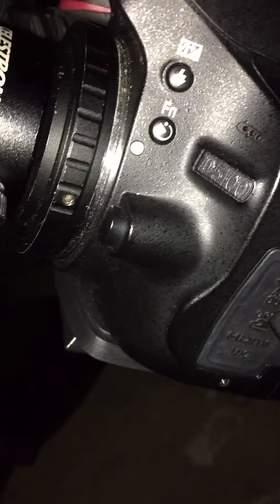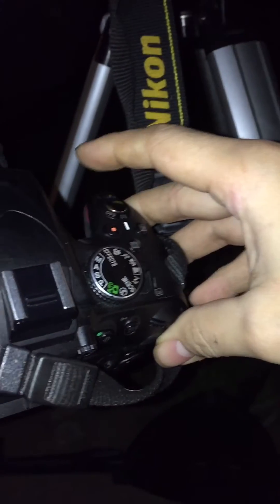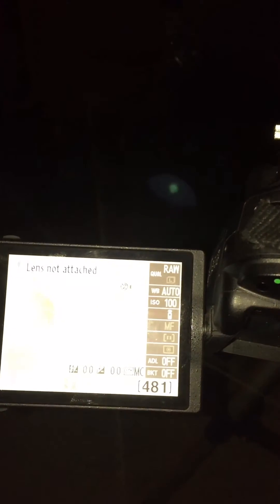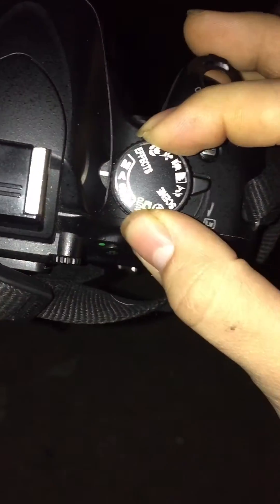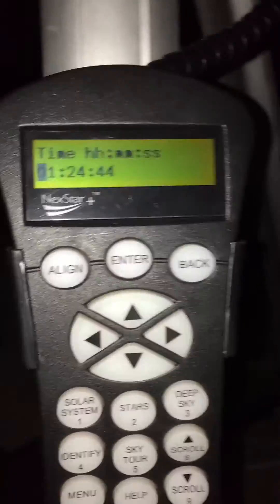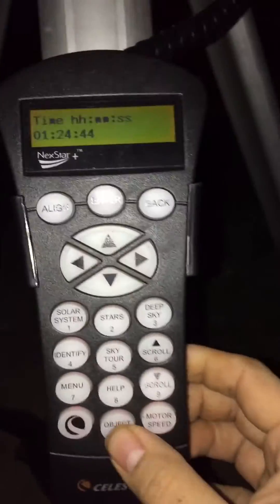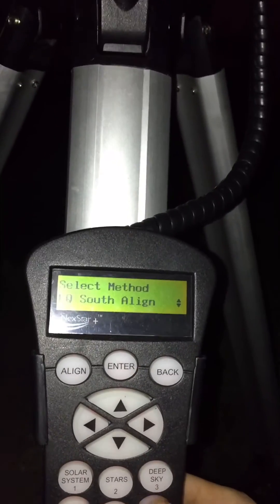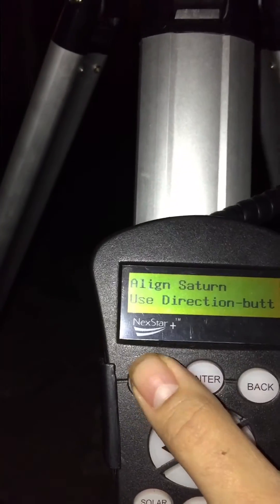How to Align NexStar Computerized Tripod to Saturn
Note: In order to align NexStar Computerized Tripod using "Solar System Align" you must first enter your city and state or coordinates.
Start by turning on the Computerized Tripod, when it finishes verifying packages, hit the "Align" button to the left and follow the first set of instructions. It will assume you want to "3-Star Align" hit back when it asks you to use the arrow buttons to find the first star (unless you want to do it this way, but you must align it to three nearby stars). At the main menu screen where it says "LCM Ready," click the "Enter" button and it will ask you how you would like to align the telescope. Using the scroll buttons "6=up" "9=down" scroll to "Sol Sys Align" which stands for Solar System Align. It will ask for the time, timezone and date, then it will ask you to use the arrow buttons to find the said Solar System Object. Align accordingly.

This is how I capture my astrophotography.

Telescope: Celestron SCT 8" 2,032mm focal length, f/10 telescope.
Camera: Nikon D5,100 DSLR CMOS camera.
Lens: Celestron 3x barlow lens.
Filter: Orion SkyGlow light pollution filter.
Tripod: NexStar Computerized Tripod.